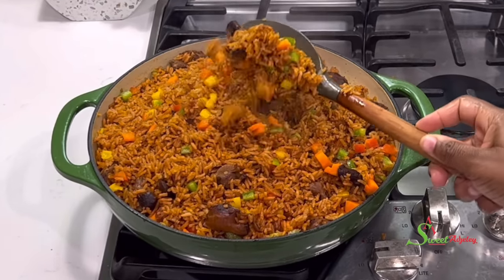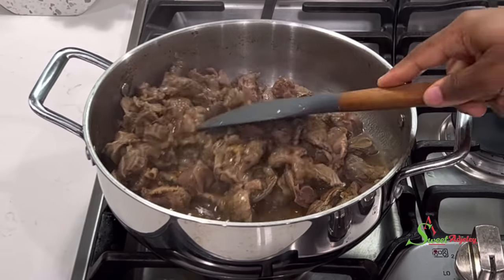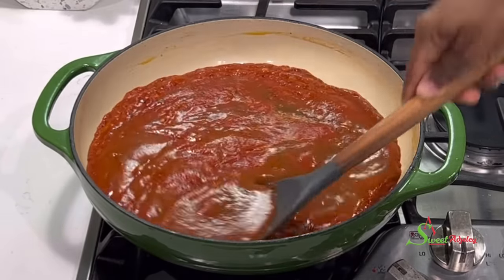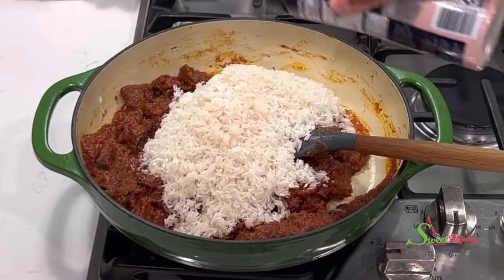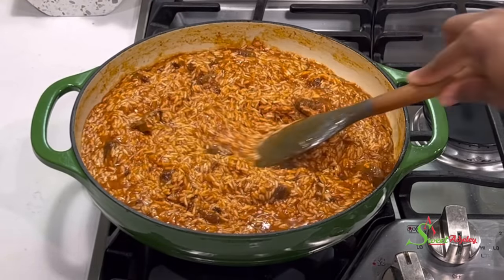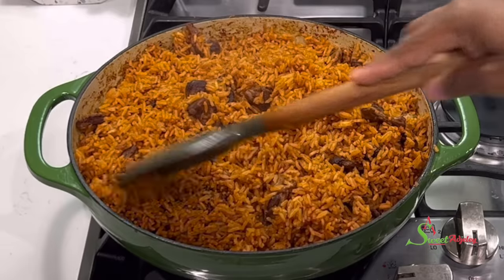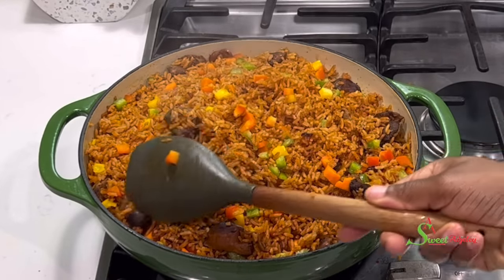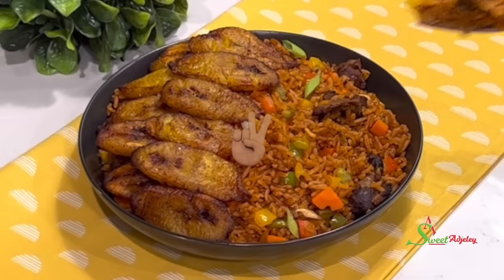This Is The Best Gizzard Jollof Rice You Would Ever Make Quick, Easy & Delicious + Very Affordable